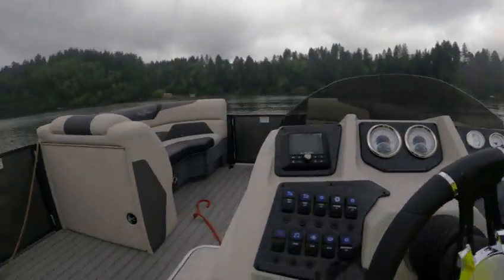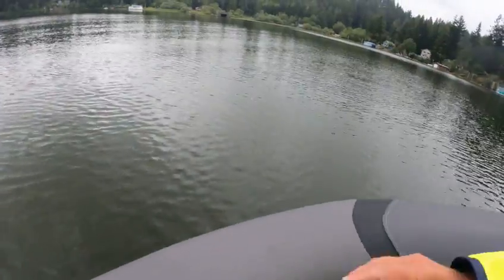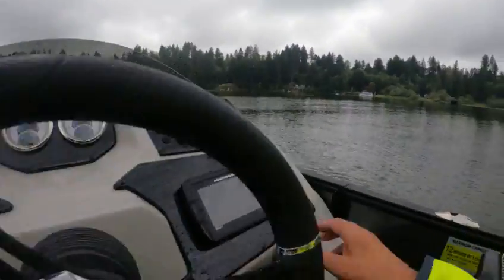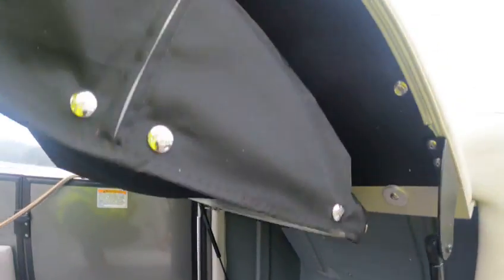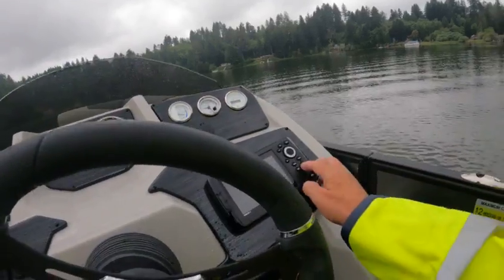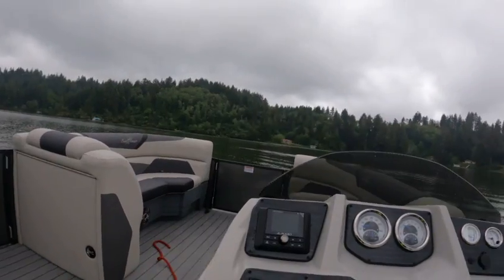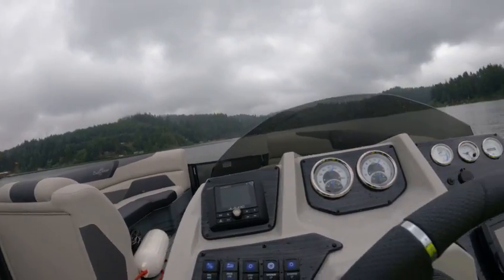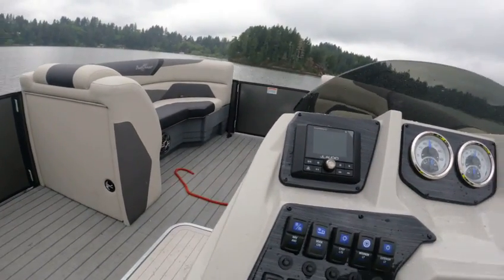22 smokercraft g pontoon tri tone very nice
check out the convertiable electric top  boat doctor really likes